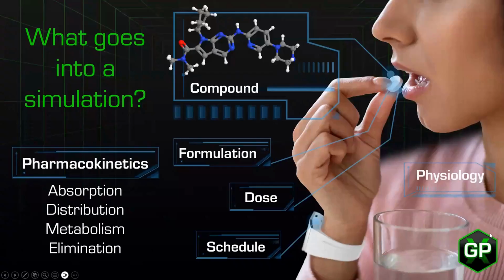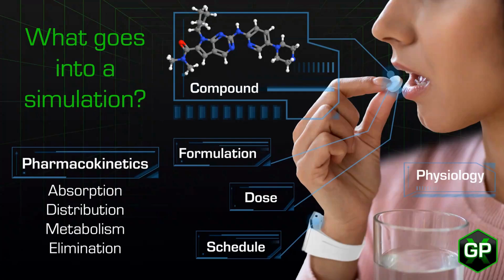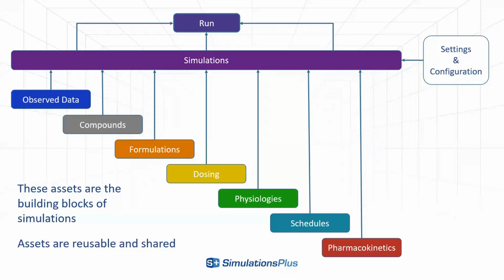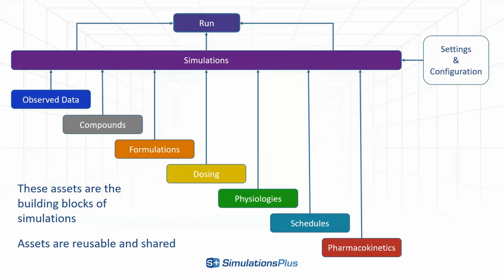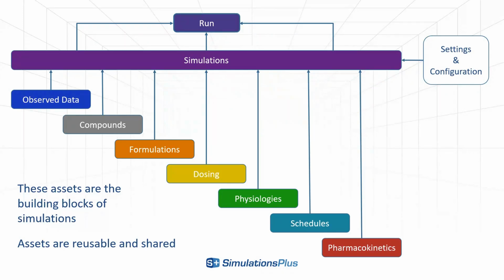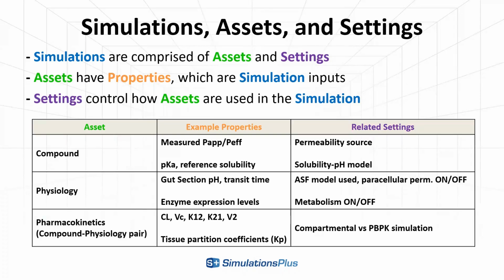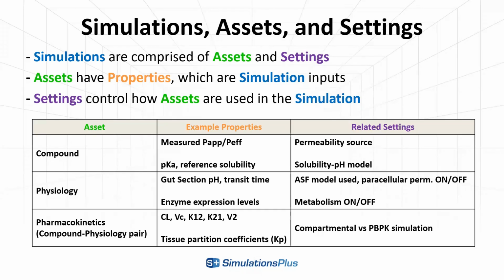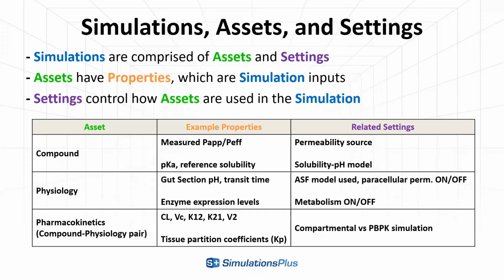The GPX Paradigm